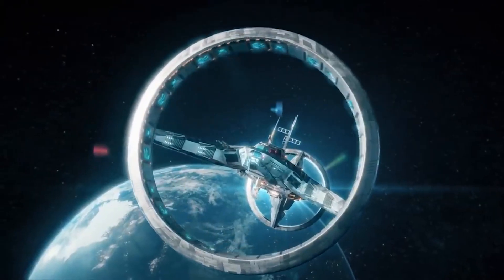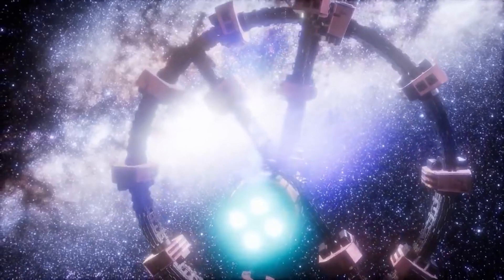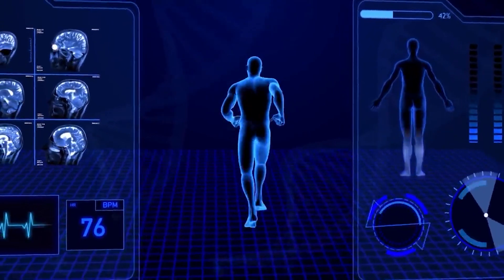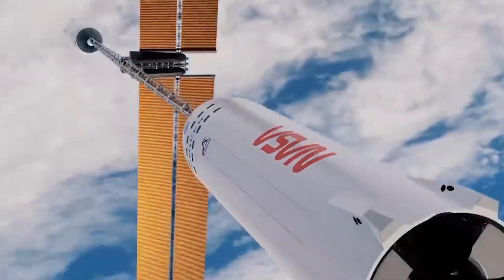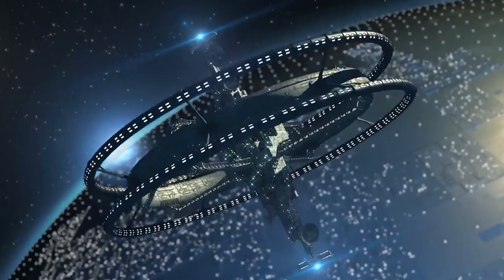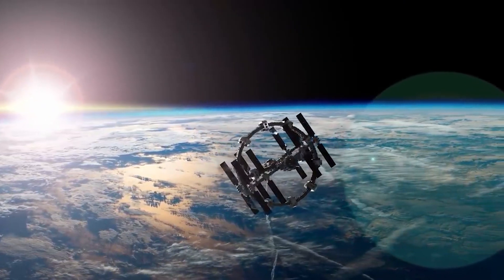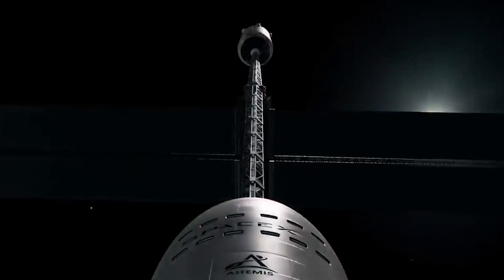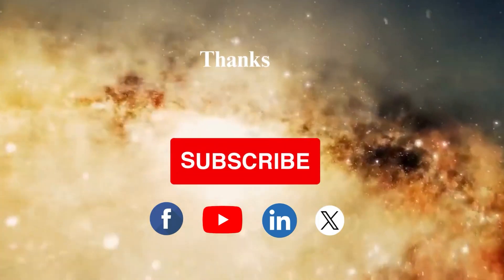Artificial Gravity Concepts for Maintaining Crew Health on Long Duration Missions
To keep astronauts healthy during long space missions, scientists are looking into artificial gravity.

This involves creating a force similar to Earth's gravity to prevent issues like muscle and bone loss.

One method is to spin part or all of the spacecraft, generating centrifugal force.

Another option is a centrifuge inside the spacecraft where astronauts can spend time.

Though still in development and facing technical challenges, artificial gravity could help maintain astronaut health on lengthy missions like those to Mars.